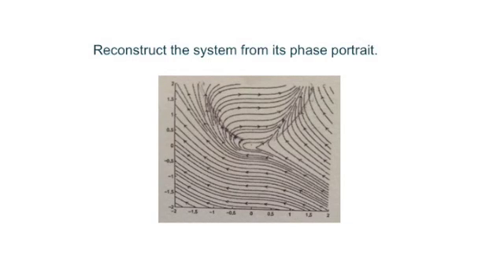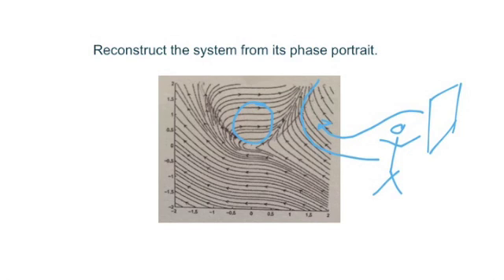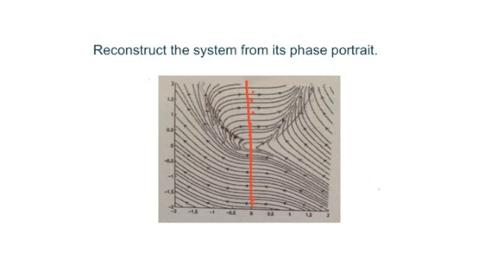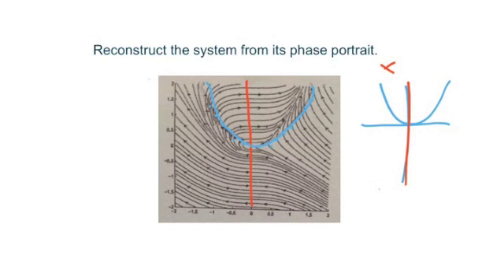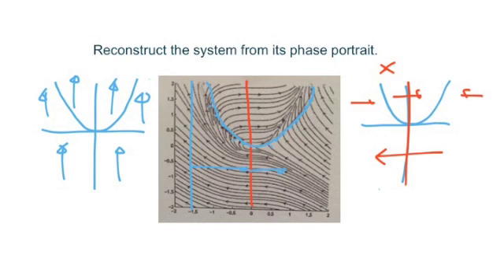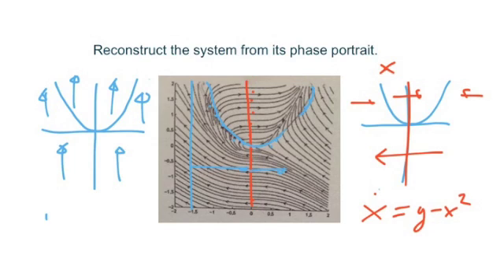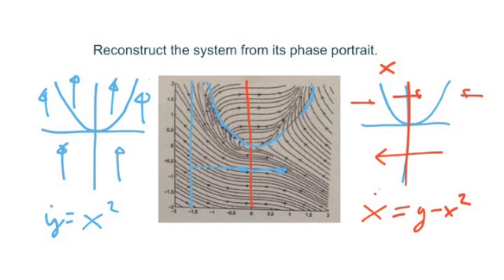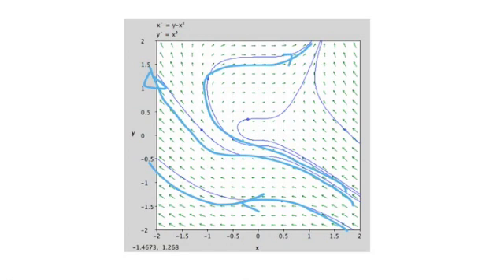Reconstruction of System of Differential Equations using Phase Portrait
This tutorial gives a basic outline of how to reconstruct a system of differential equations from its phase portrait. The example problem was featured on supplementary test 2 in the course "Differential Equations and Numerical Methods" given at the Budapest University of Technology and Economics. Please excuse me for saying "y" instead of "y prime" a few times, mixing up x' and y' once and drawing one of the x-arrows in the wrong direction around 4 minutes. Enjoy!